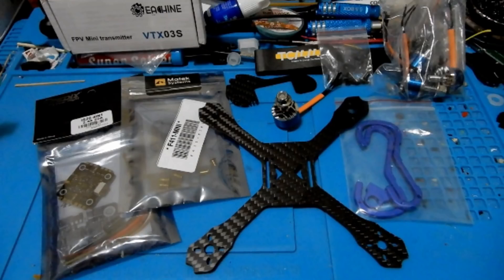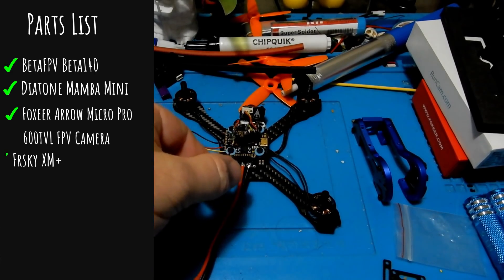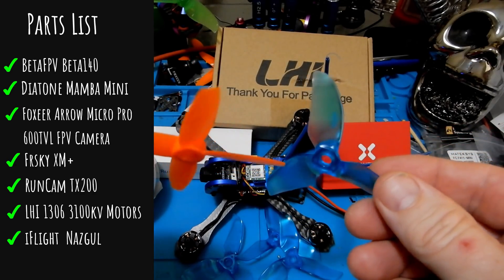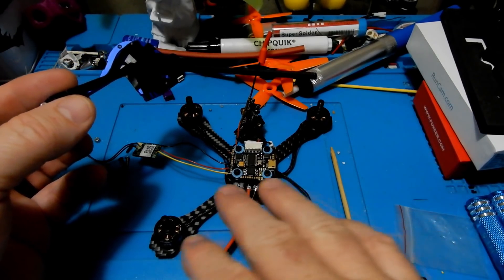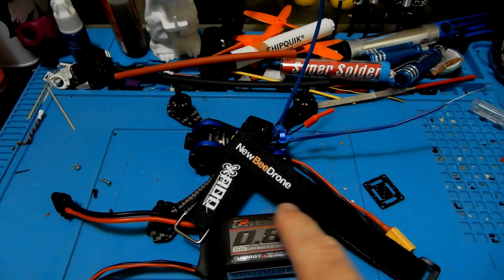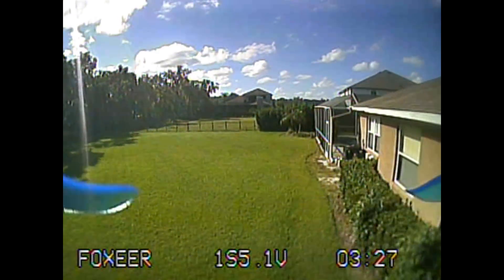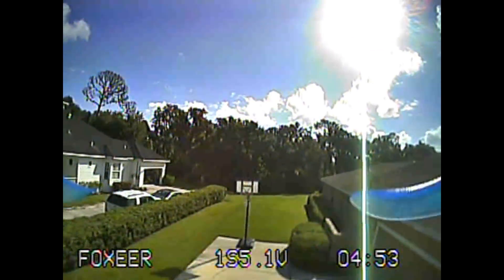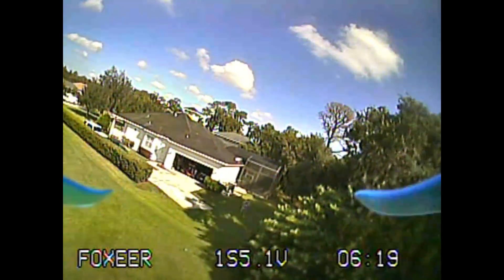Beta140 by BetaFPV - 140mm Quadcopter Budget Build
Today we're taking a look at the BetaFPV Beta140. Lets talk specs:
BULLET POINTS
Beta140 140mm FPV Frame is true X structure,made of carbon firber frame , integrated 2.5mm carbon fiber unibody main plate.
Design for 3 inch propeller, fit for 1306/1407 motor
Frame weight is 35g only
Fit for Flight controller with the mounting hole of 20 * 20mm

SPECIFICATION
Item name: Beta140 Micro FPV Frame
Wheelbase: 140mm
Material: Carbon fiber
Net weight: 35g
Main plate thickness: 2.5mm

RECOMMENDED PARTS
Motor: 1306/1407 series
ESC: 10A-20A
Flight controller: Omnibus F3 (mounting hole: 20 * 20mm)
Camera: micro Runcam camera
Battery: 3S 800mah
Propeller: 3 inch 3-blade